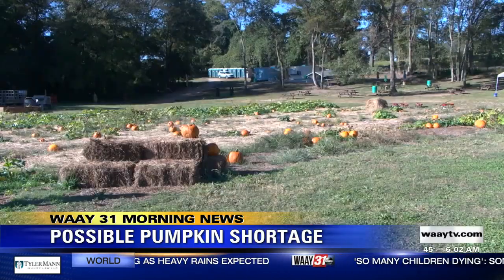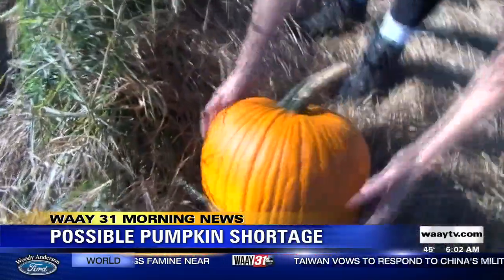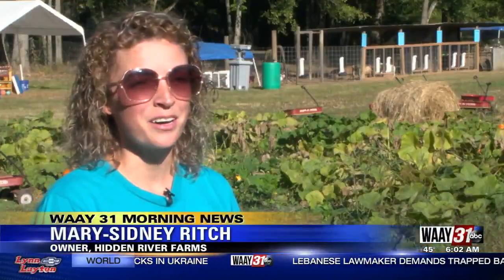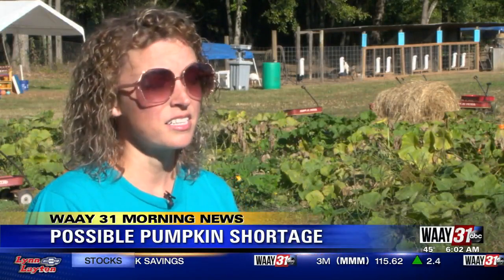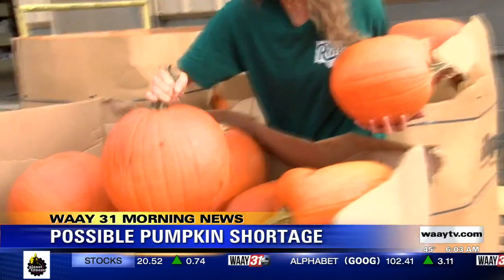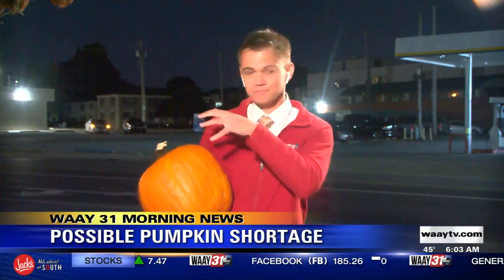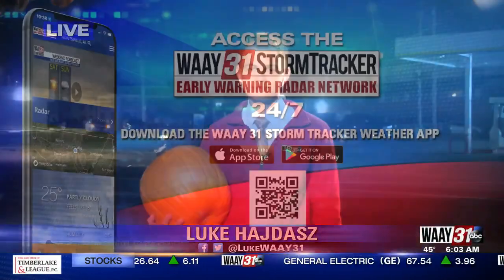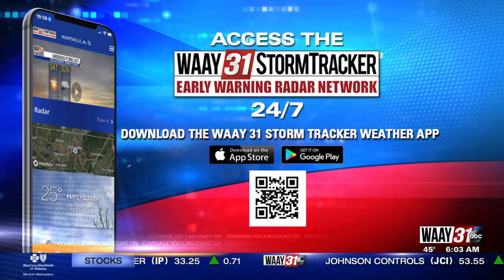Possible pumpkin shortage